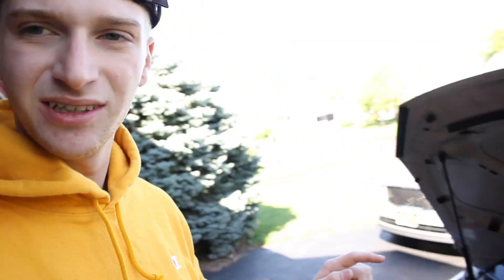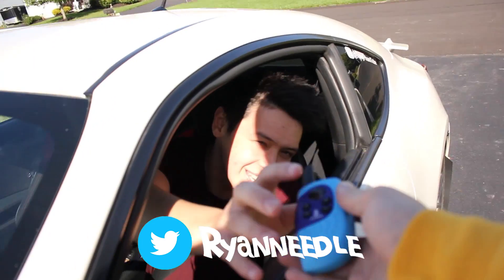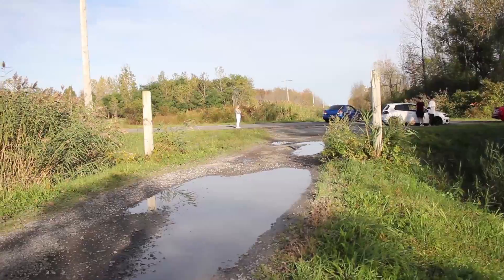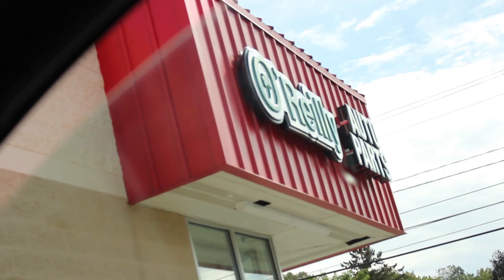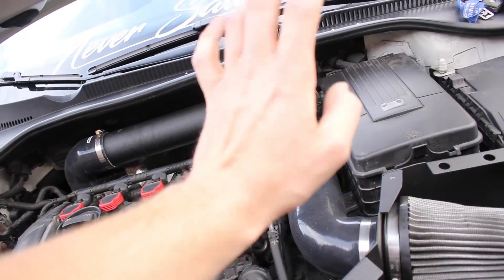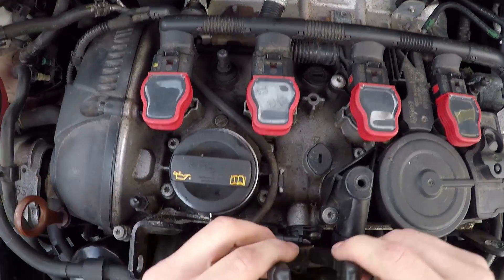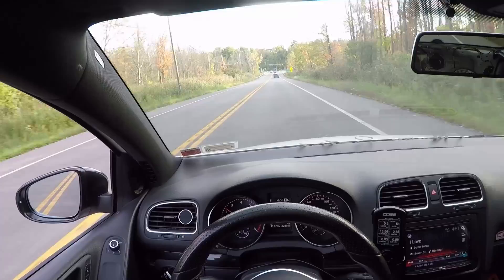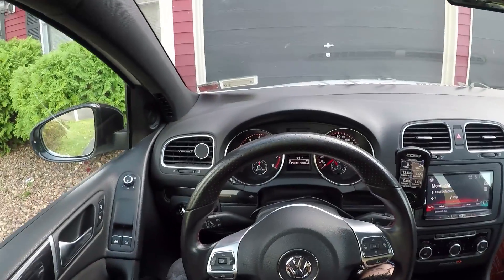The GTI Has More PROBLEMS Than I Thought...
Well I wish this was easier said than done, today I tore down into Carla, my MK6 GTI to try and decipher some issues I've been having, well it wasn't the best time finding some hidden issues...

Skatepark(s): N/A

Tags (Ignore) : BMX GTI VW GTI mk6 GTI Boost leak tes